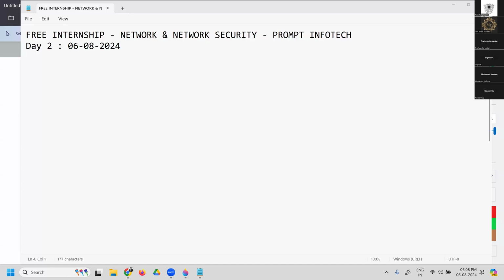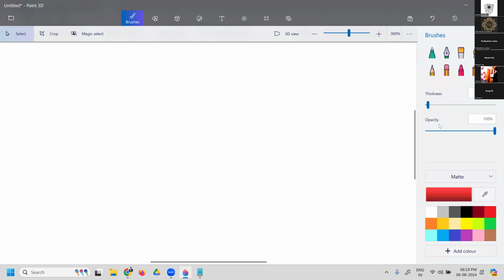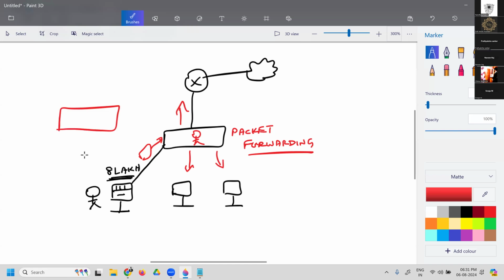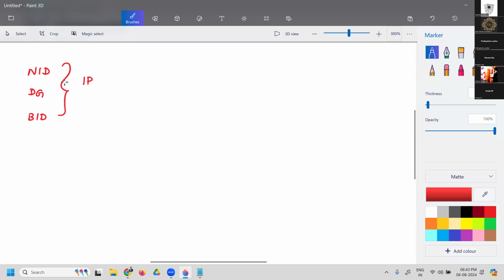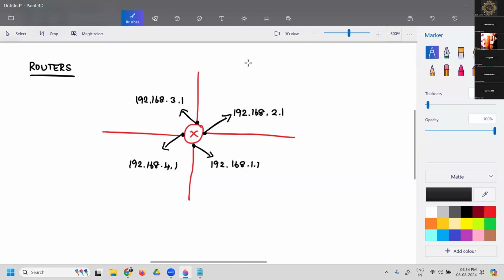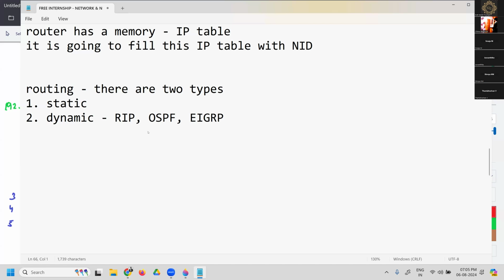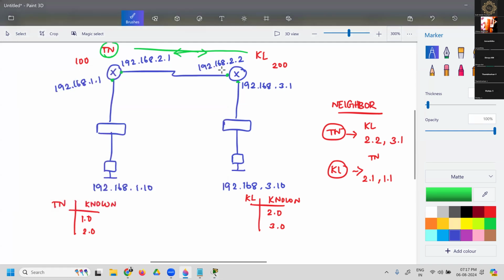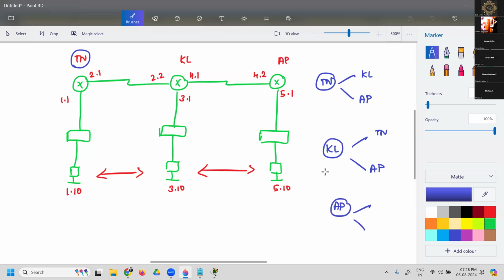Day Two - Free Internship - Network | Network Security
Welcome to day two of our free internship in Network and Network Security.

Whether you're considering a career in network security or just curious about the field, this video will give you a glimpse into the world of networking and the skills you’ll need to succeed.